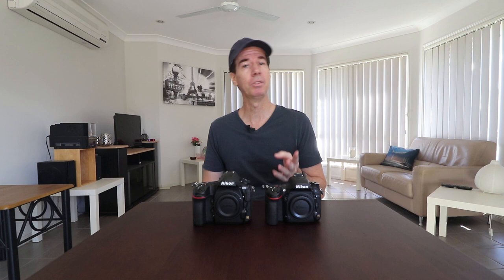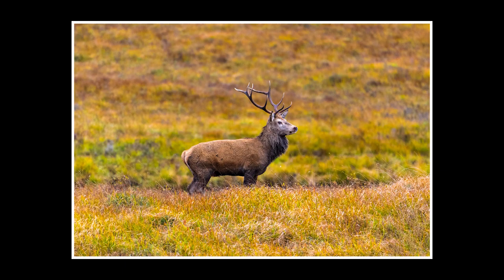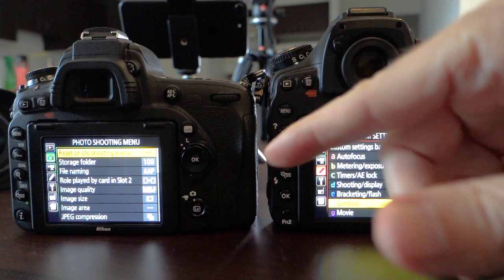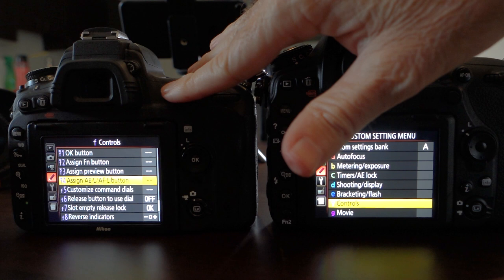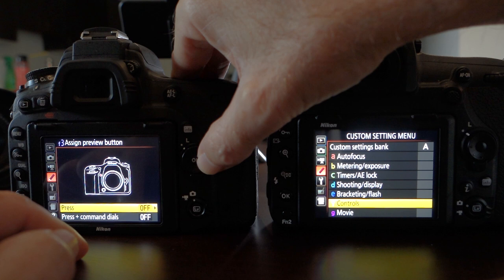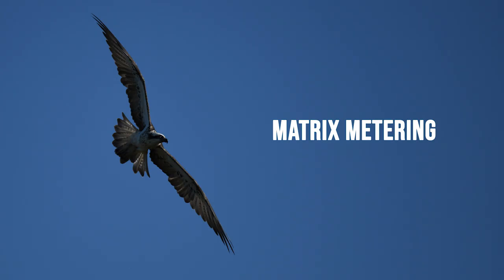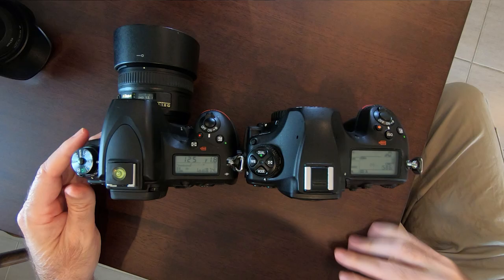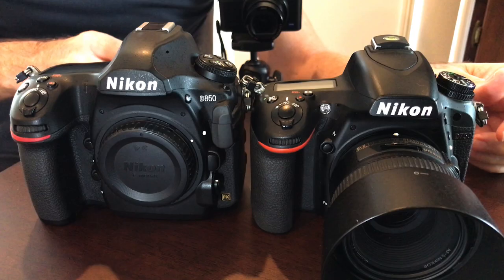Nikon D750 Set Up (like the D850) for Bird & Wildlife Photography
When it comes to setting up the Nikon D750 for bird and wildlife photography, very similar to the Nikon D850, this is how I like to do it.  The Nikon D750 is an entry level full frame 24MP camera very popular with beginners right through to professionals.  Recently I was asked on my channel if the Nikon D750 can be set up similarly to the more advanced Nikon D850 when it comes to bird and wildlife photography.  Short answer is "yes".  See how I like to do it showing photo samples from the D750 and I also touch on the best budget telephoto lenses to use with the D750.

You can watch these exact Nikon D750 settings put to the test on my latest video